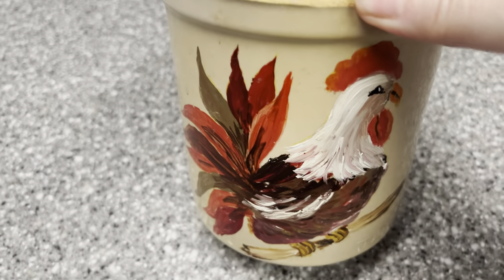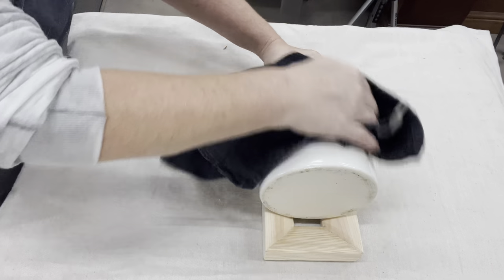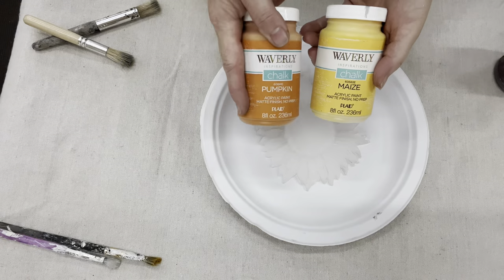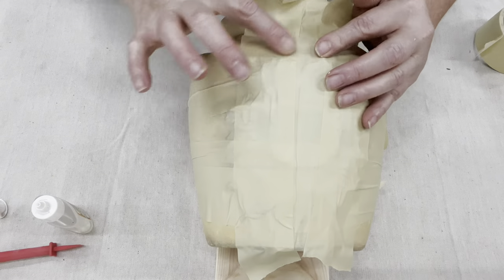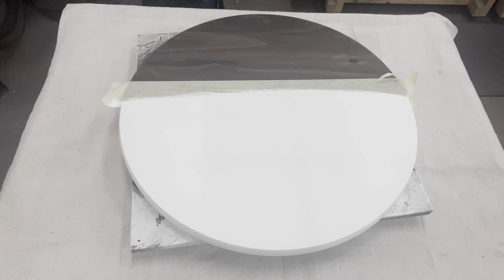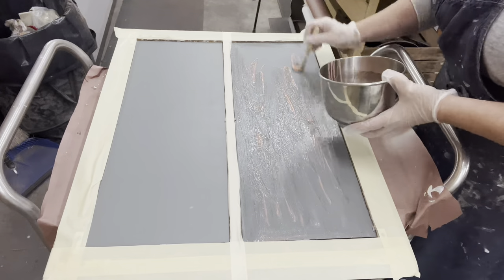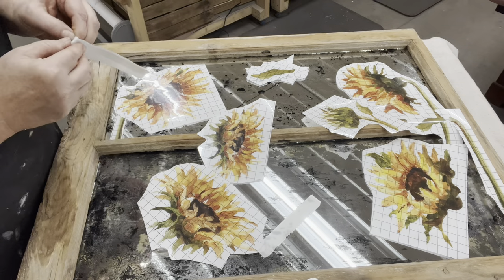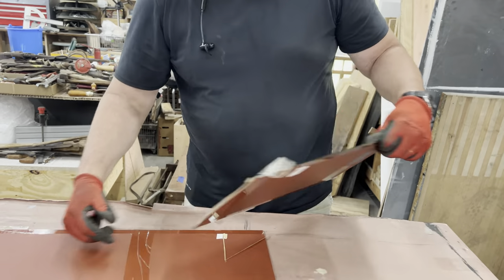Amazing DIY Fall Decor | Using Secondhand Junk | IOD | Dixie Belle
Let's make some beautiful home decor from secondhand found items. Using some simple techniques.

Painterly Florals Decor Transfer by IOD - Iron Orchid Designs

*Amazon  Associates Store *
Full Face Respirаtor
Dixie Belle Paint Company Transfer (Sunflowers)
Ryobi Glue Gun
Gorilla Glue 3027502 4 in. High Temprature Glue Sticks,
Minwax 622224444 Polycrylic Protective Wood Finish, Clear Matte, 1 Quart
EesTeck 150 Pack Small D-Ring Steel Picture Hangers
17 Gauge Spool Galvanized Steel Wire,